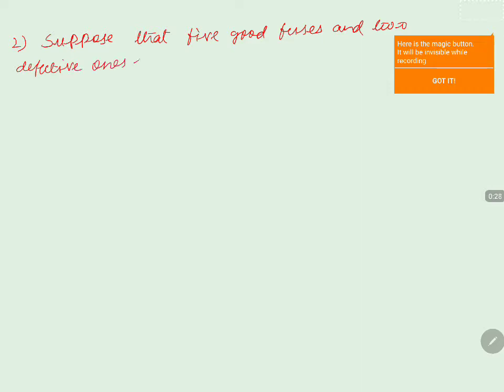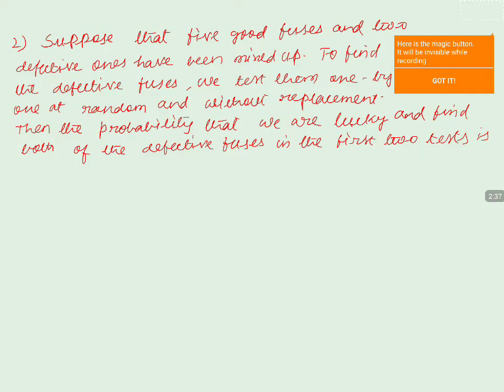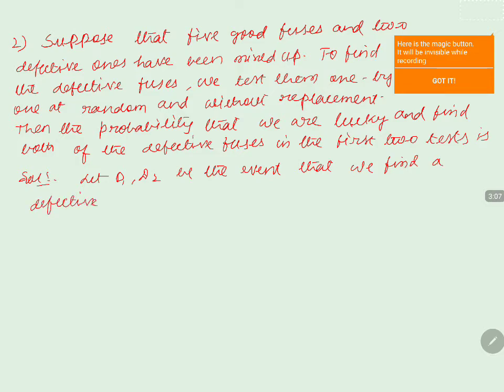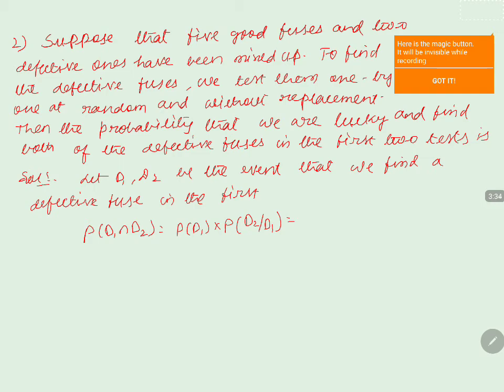PU 2 | KCET | Maths | Probability | Lecture 1 | Slide 8 | EX 2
Welcome to Concept Videos for KCET! This slide will explain Example 2 of Probability. We are sure you will have an effective learning experience.